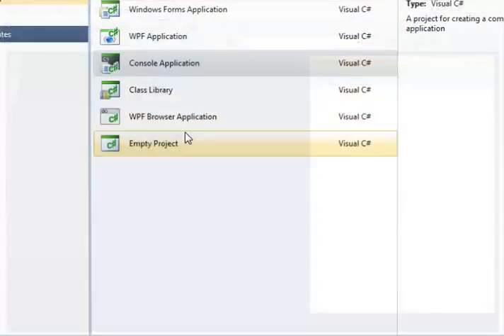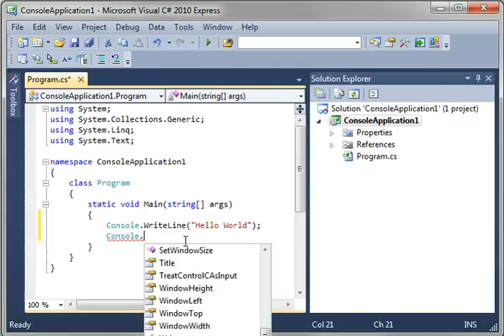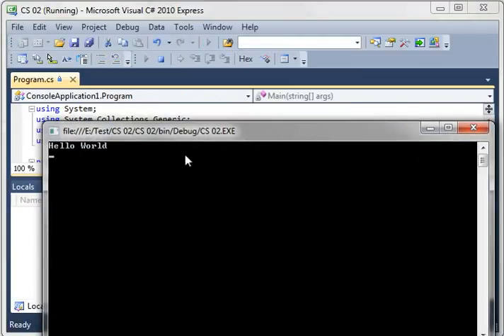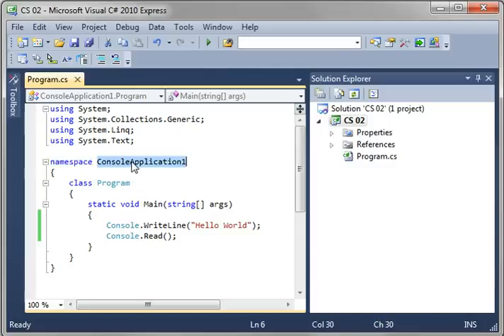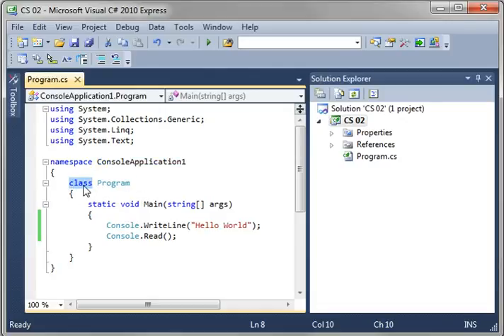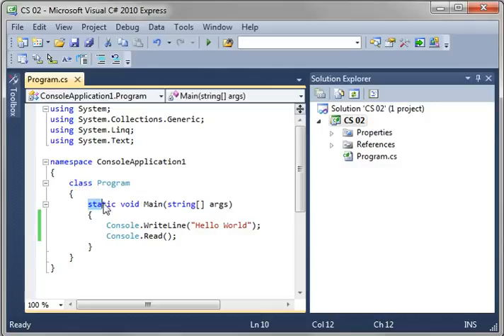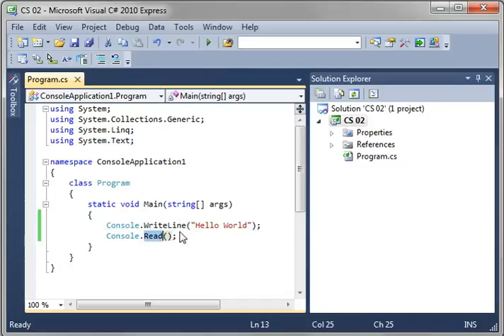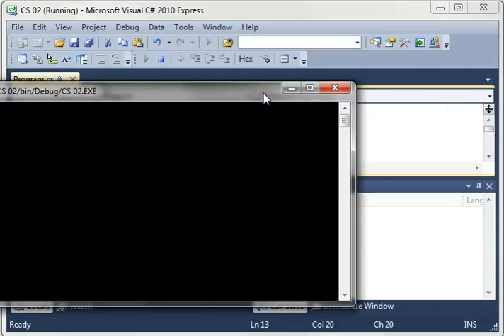C# 02 hello world